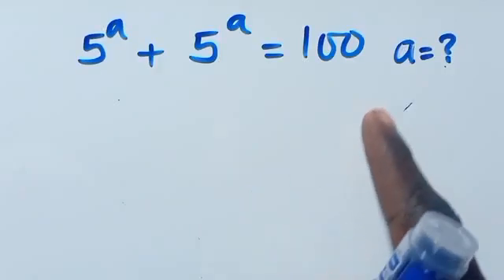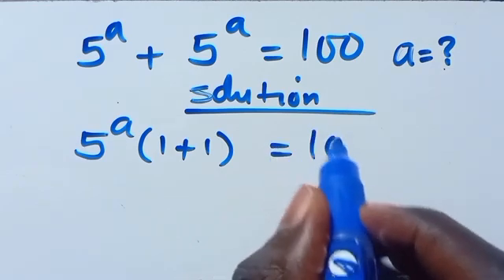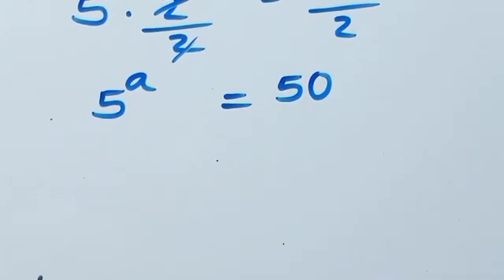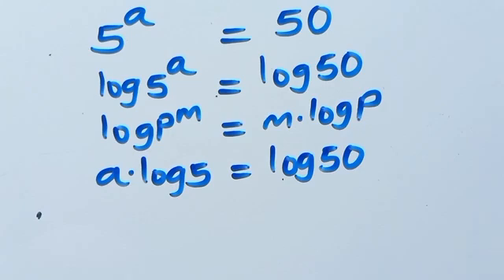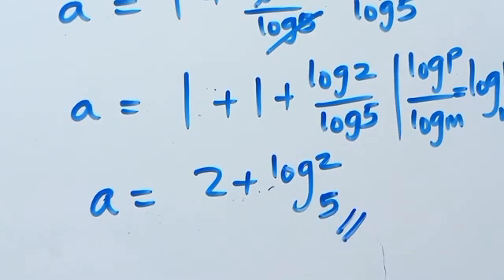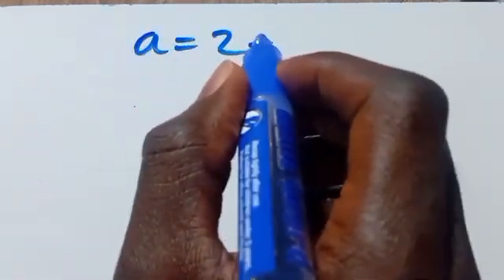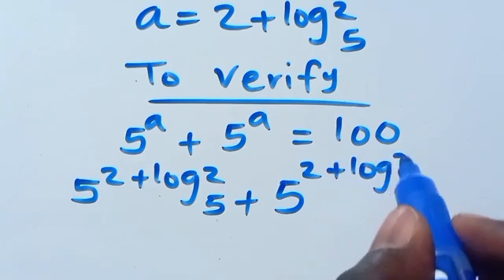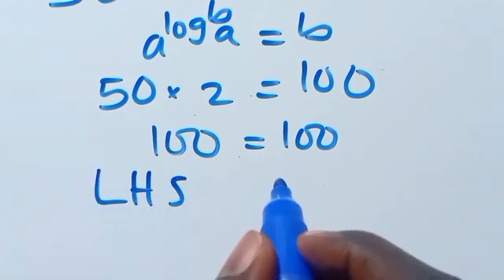USA University level maths olympics | How?